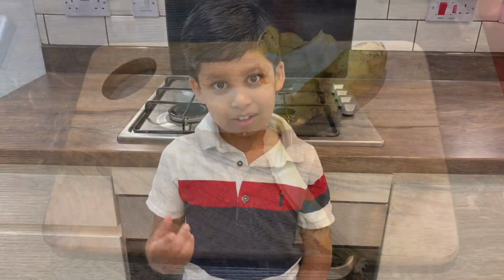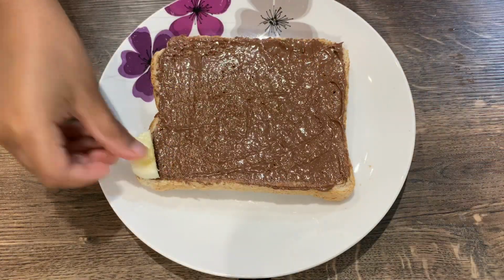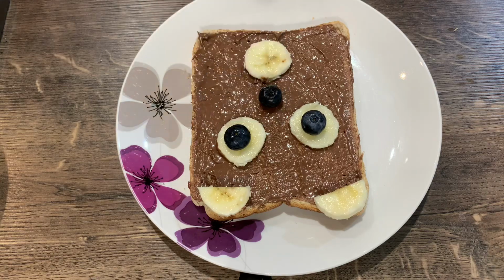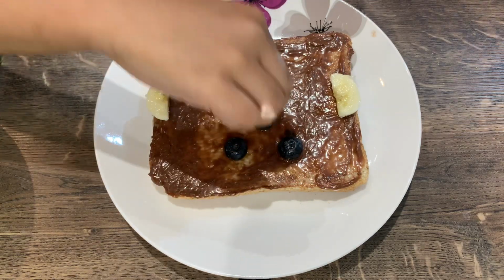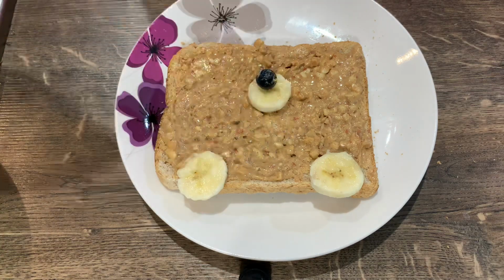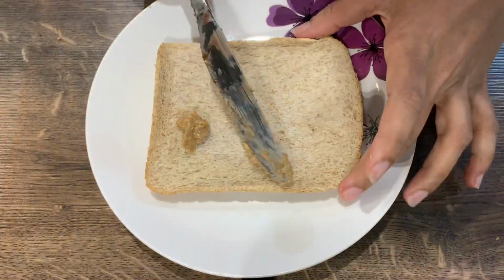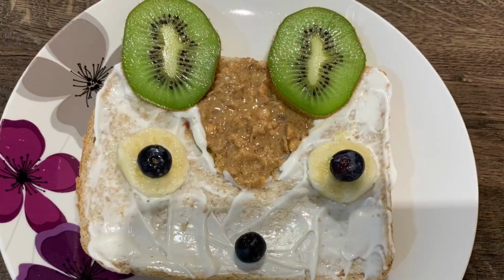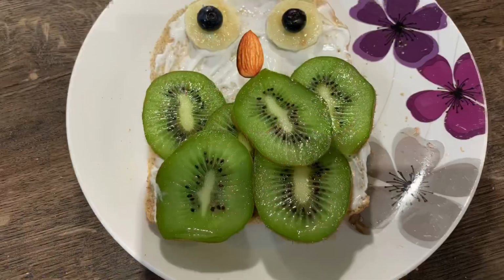Animal face toasts for breakfast | kids favourite breakfast | toast bread | fruite toast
Animal face toasts for breakfast | kids favourite breakfast | bread toasts | fruite toast

Your kids are not eating fruits? Try this fun way to feed them. Making Animal face toasts for kids breakfast is so much fun.

Try making vegetables too for faces.